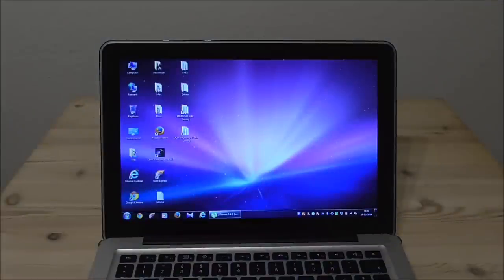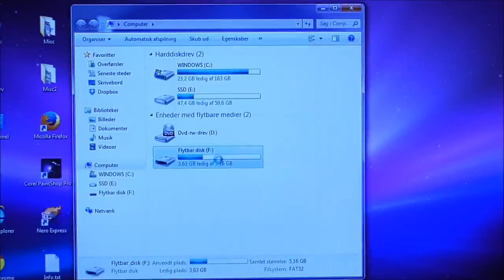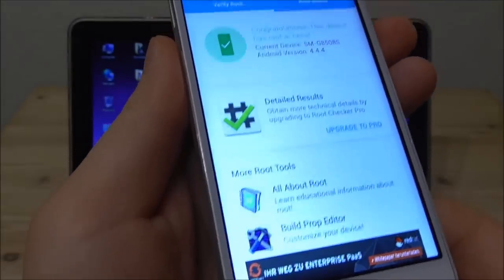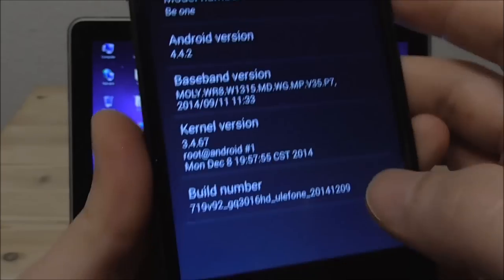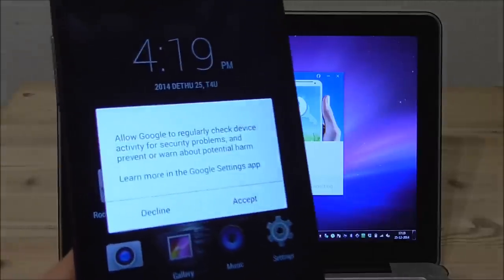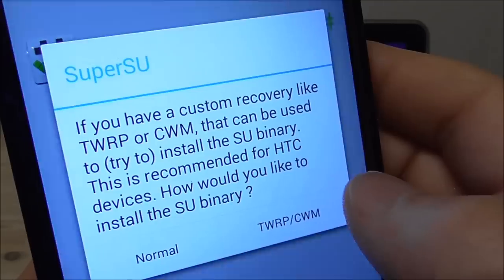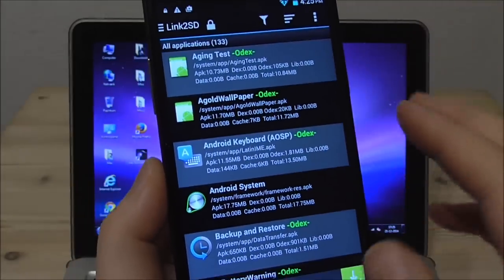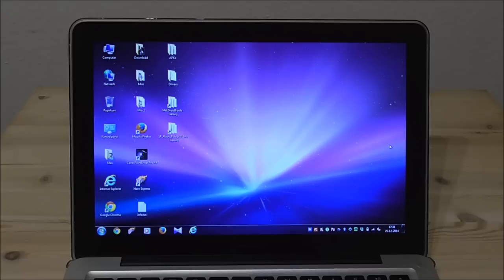How to 1-CLICK-ROOT Mediatek 4.2 or 4.4 KitKat Smartphones and change iRoot to normal SuperSU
How to 1-Click-ROOT Mediatek Phones with 4.2 Jellybean or 4.4 KitKat

iRoot success where other fails. iRoot can root some devices better than for example Root Genius or Kingo Root.

In this video I show the whole process of ROOTING
4.2.2 with Framaroot, very easy!
4.4.2 with iRoot and afterwards replacing iRoot Superuser with SuperSU, and removing iRoot again!